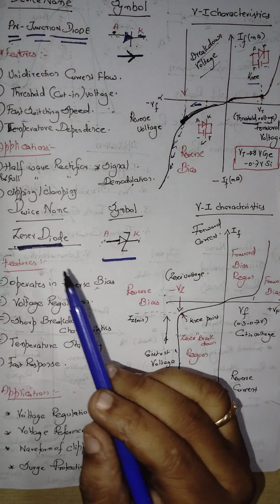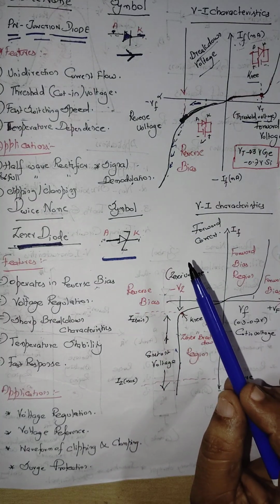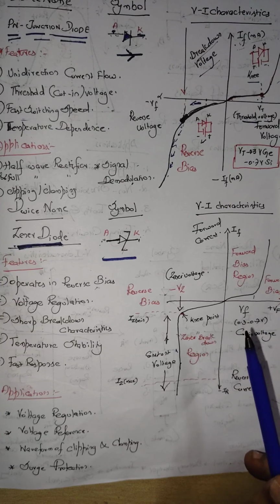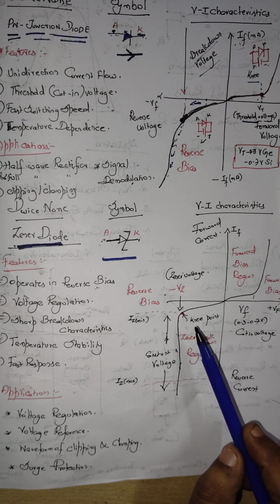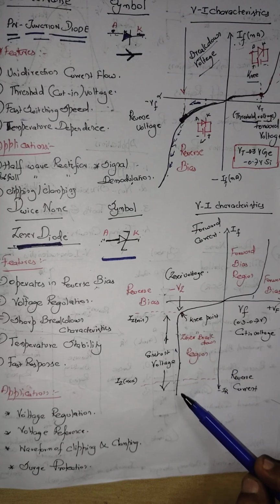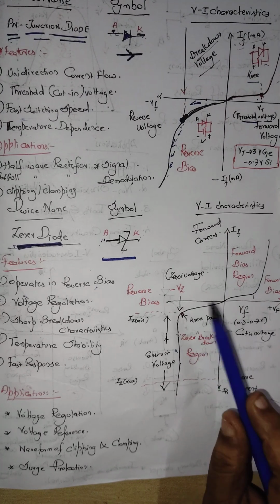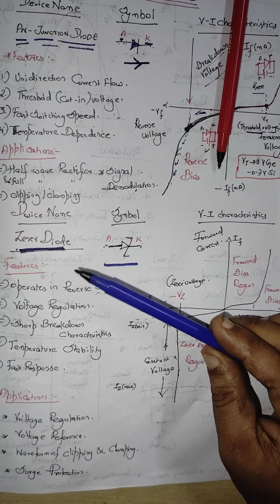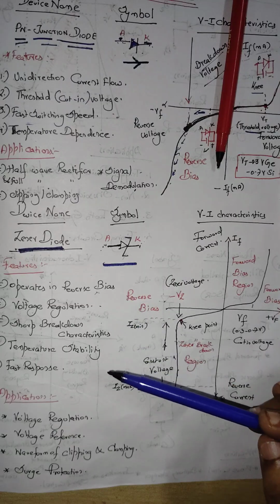Electronic Devices & Circuits– VI Characteristics of Zener Diode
Presented by
Mr.P.VIVEK - B.E.,M.E.,(Ph.D)
Assistant Professor